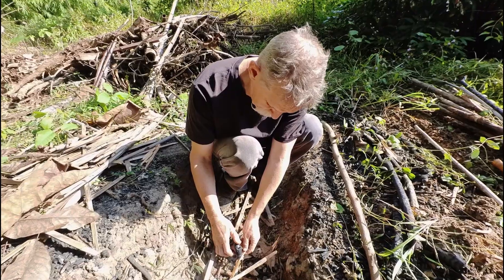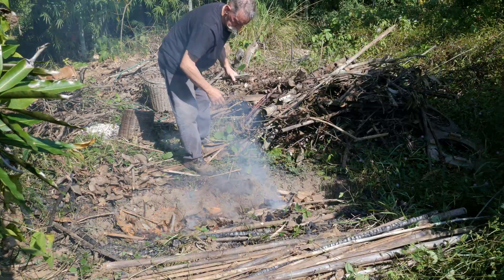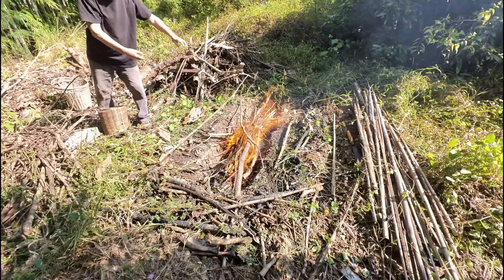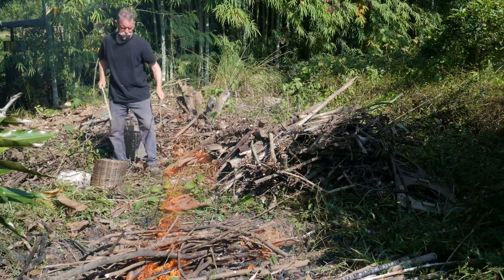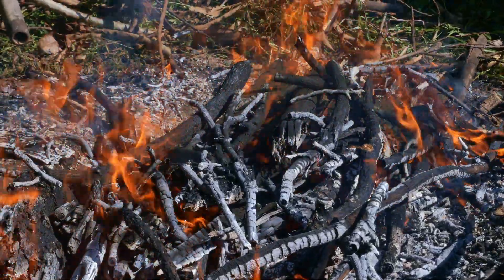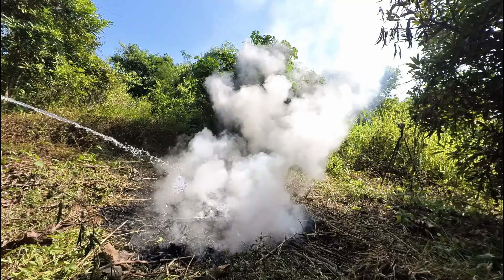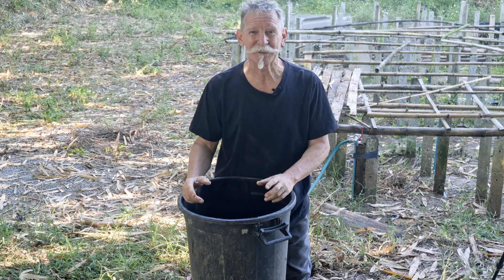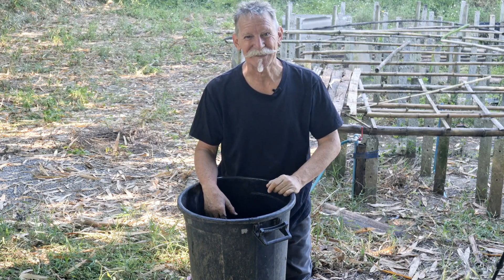DIY Black Gold: The Easy Way to Make Biochar in a Simple Trench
For exclusive insights, behind-the-scenes stories, and to connect with our growing community, join me over on Substack:

We all face the challenge of dealing with garden prunings and dry waste, especially here in Northern Thailand where burning season and PM2.5 are such big concerns. The easy answer is an open burn, but that releases all that smoke and carbon back into the atmosphere. That’s inefficient and, frankly, irresponsible.

I want to show you my simple, low-smoke biochar method using just a trench dug in the ground. It might not be the most high-tech approach, but it keeps the burn controlled and converts that potential pollution into "black gold" for your garden soil. We’re essentially capturing the carbon and enriching the life of our plants. I share my practical tips, like preparing your wood properly, and the crucial step you must take to inoculate the biochar before it goes into the ground—otherwise, it can actually harm your plants!

If you want a highly effective, DIY soil amendment that helps the environment, this is a must-watch.

Chapters 00:00 Intro: Why I Choose Biochar over Open Burning
01:10 The Key to an Efficient Burn (Prep is Everything)
02:40 The Crucial Step: Inoculating Your Biochar
04:12 What to Mix with Biochar for Best Results
04:55 Final Thoughts

Hashtags

Equipment I Use (and love using!)

Panasonic LUMIX G100
NIKKOR 50mm f/1.4G Lens
Lens Mount Adapter Nikon to Lumix (For using my 50mm Nikon lens on my Lumix G100)
Insta360 GO 3
SIRUI Traveler Tripod
Zoom Mic
DJI Lavalier Microphone
NIKKOR 35mm f/1.4 Lens (my favorite Lens EVER!)
Mini Gorilla pod
Nikon D800